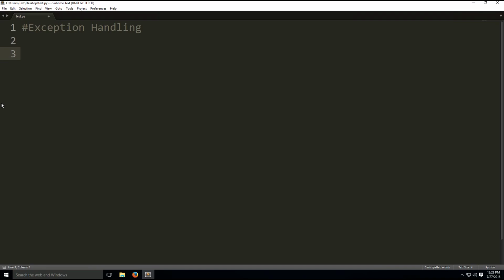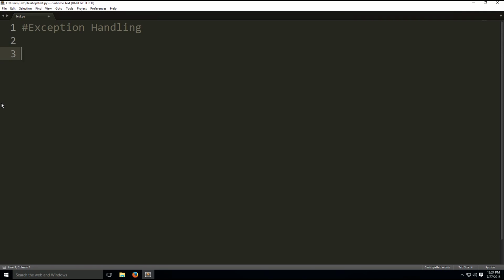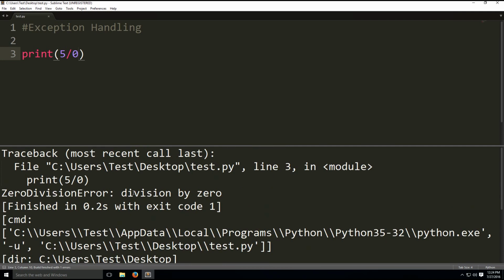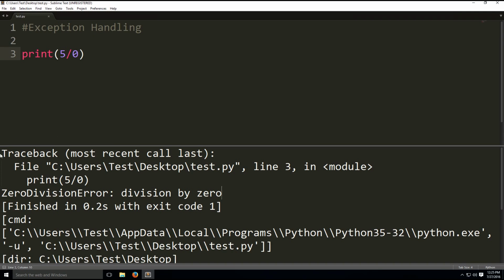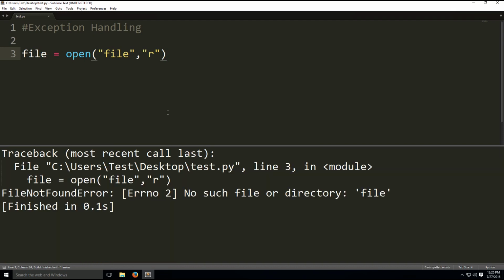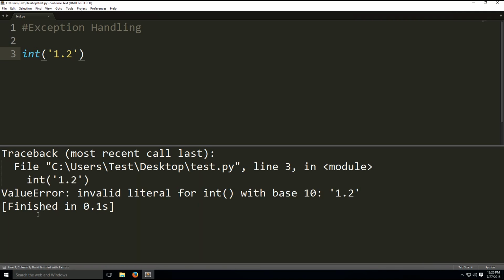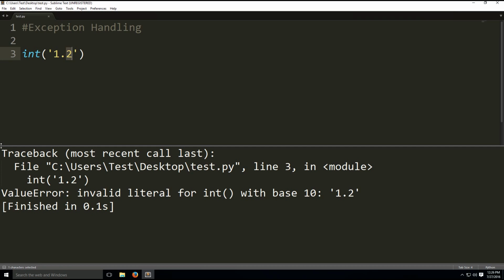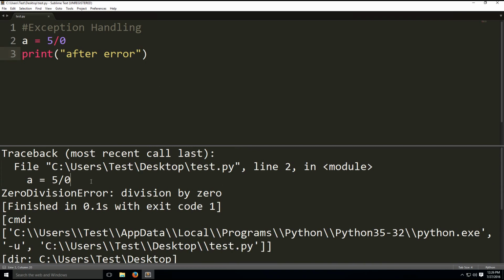Exceptions and Errors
Exceptions and ErrorsExceptions and Errors